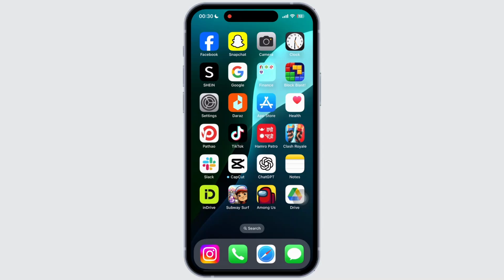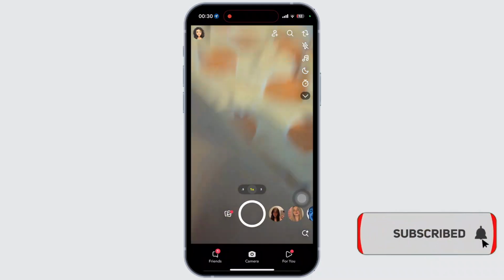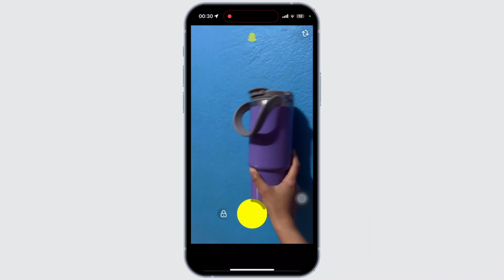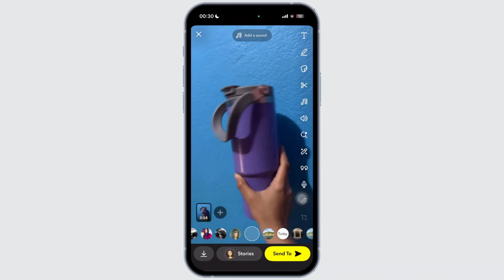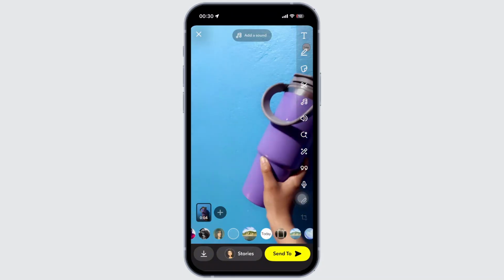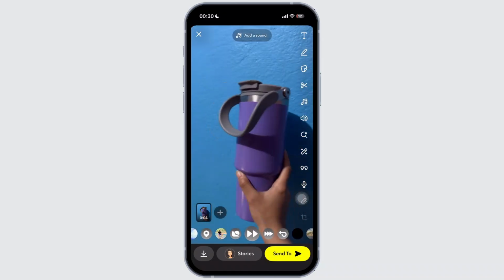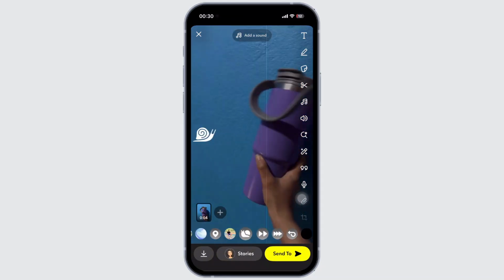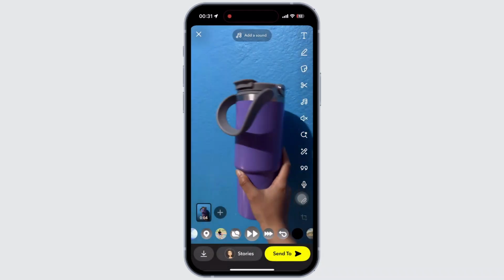How to Speed Up Snapchat Videos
Learn how to easily speed up your Snapchat videos in this step-by-step tutorial. Whether you want to make your snaps more dynamic or just add a fun twist to your content, we’ve got you covered!

In this video, you'll discover how to speed up Snapchat videos and increase the video speed on Snapchat. You'll also learn how to adjust your video speed settings for more engaging snaps.

Timestamps:
0:00 Introduction
0:20 Step 1: Opening Snapchat and Selecting a Video
0:45 Step 2: Adjusting Video Speed